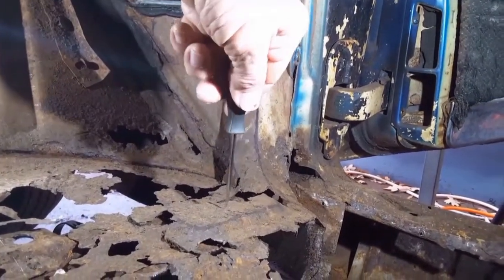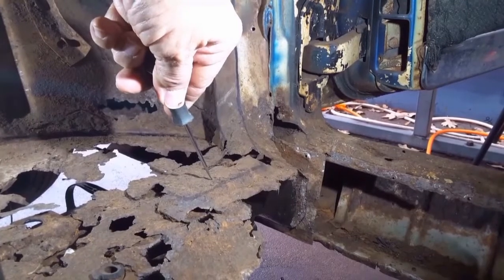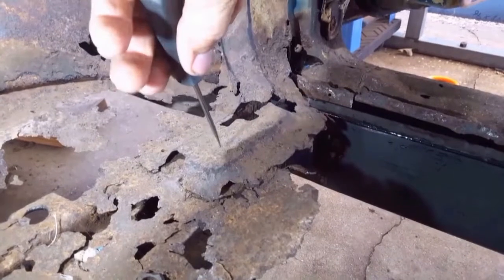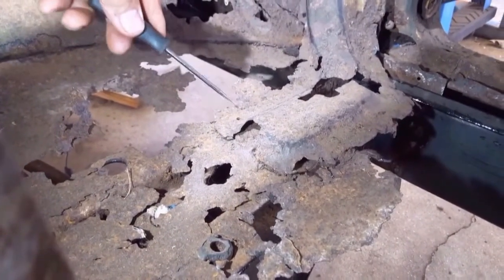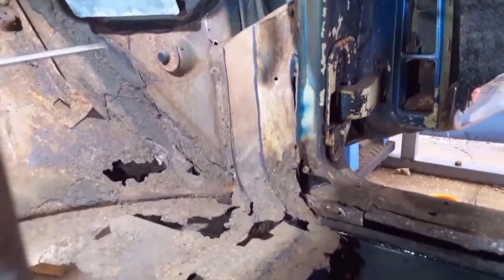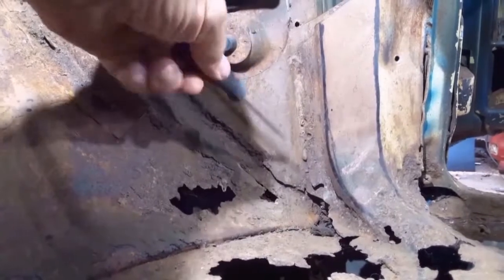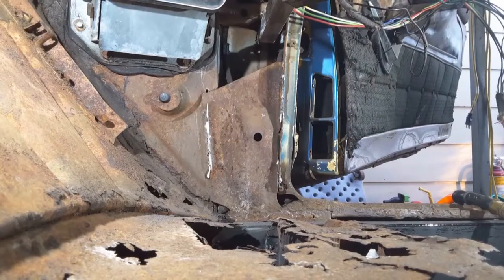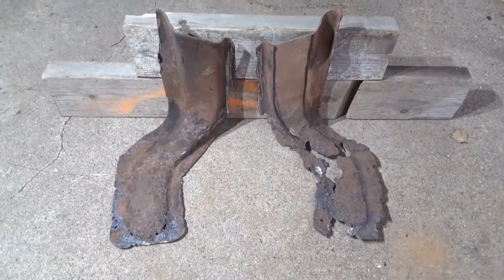1955 Cadillac Coupe Deville A Pillar Bracket Removal pt. 7